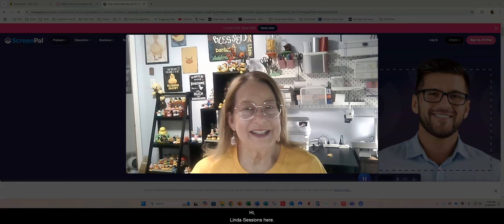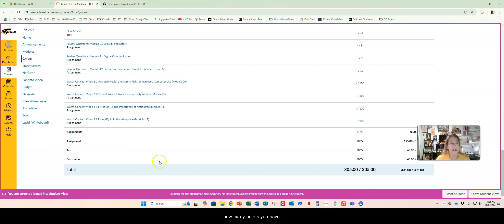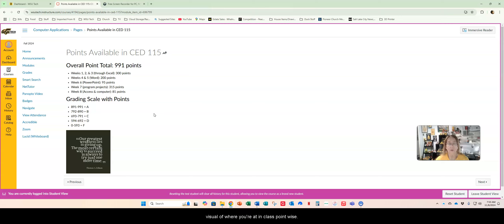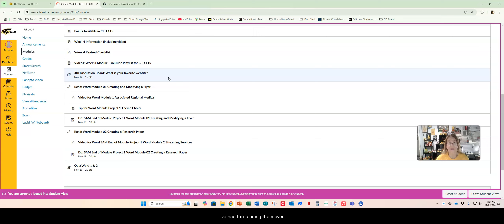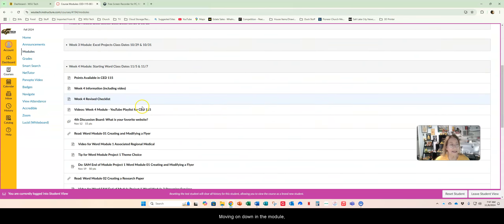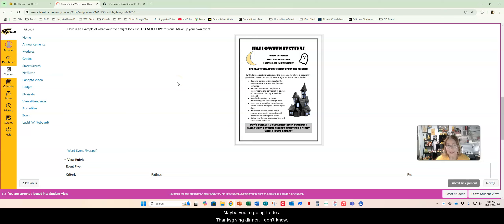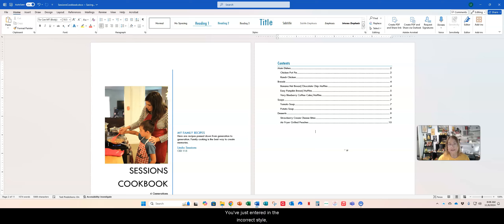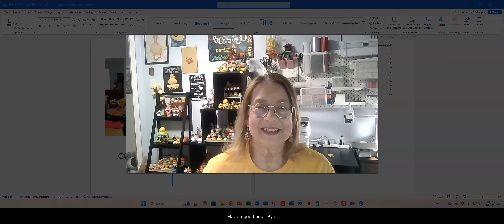Week 5 Overview CED 115 FL 24 2nd 8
Follow along as @4doxs1lab Linda Sessions provides an overview of what students can expect during week 5 of CED 115 Fall 2024.